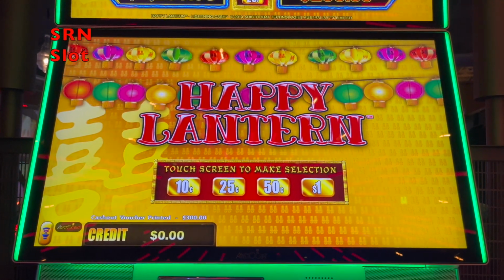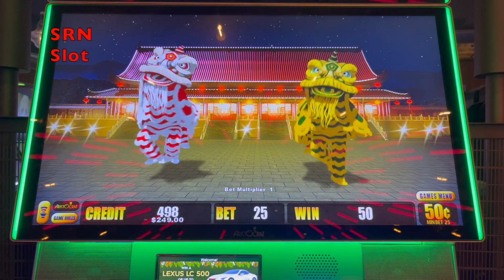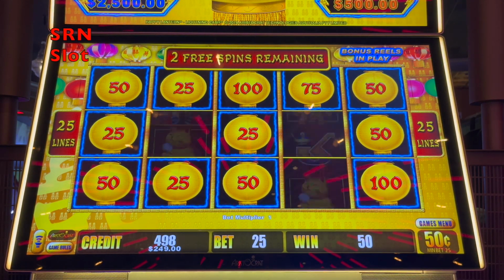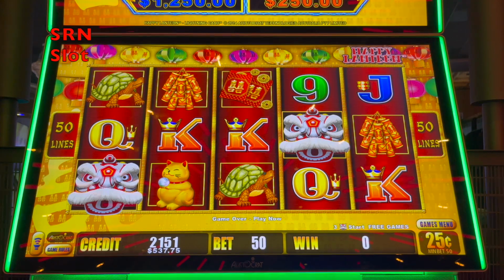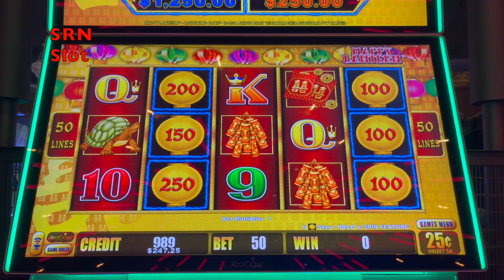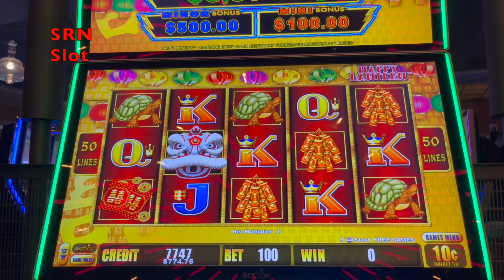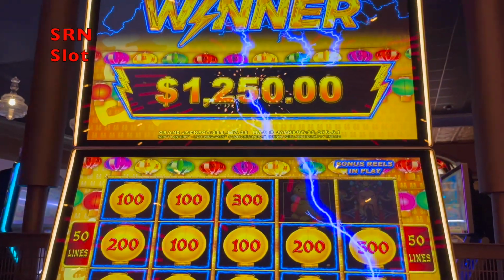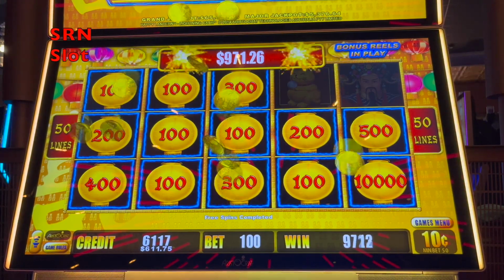Happy Lantern: JACKPOT Triple Bonus Hit ($12.50 bet)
Yaamava Resort & Casino